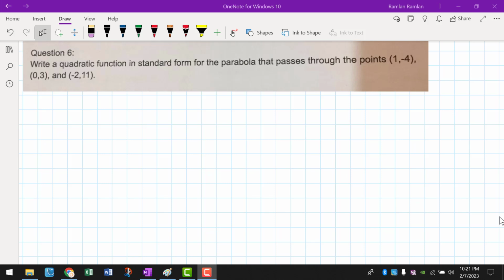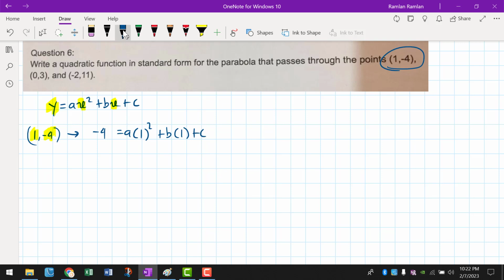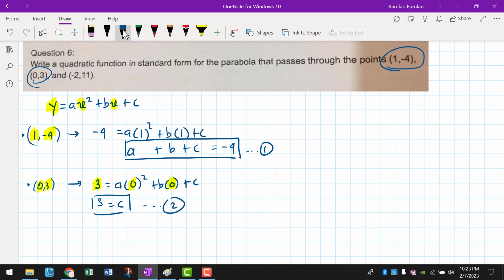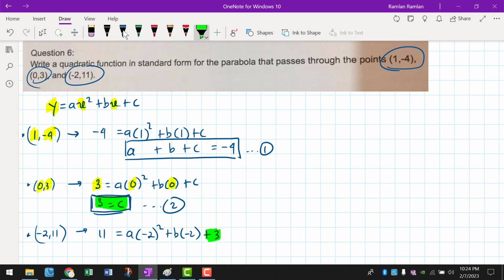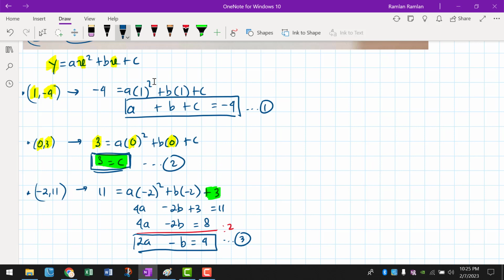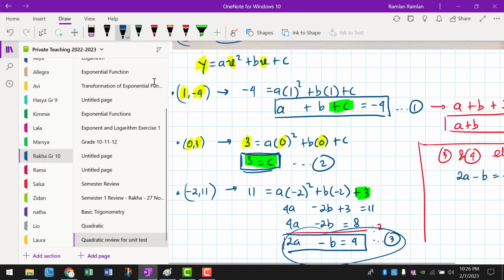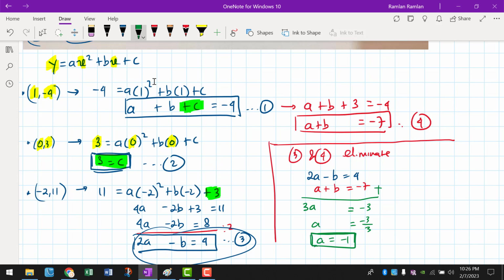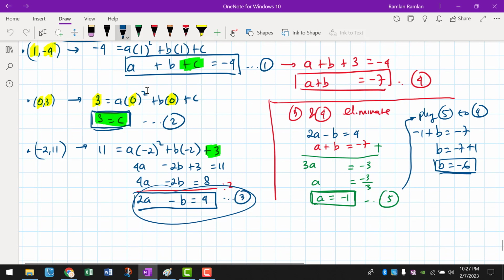Quadratic Functions - Example (Constructing a quadratic functions from 3 points on the graph)